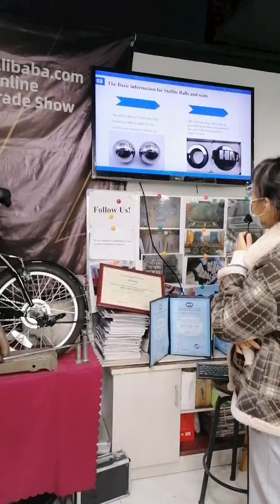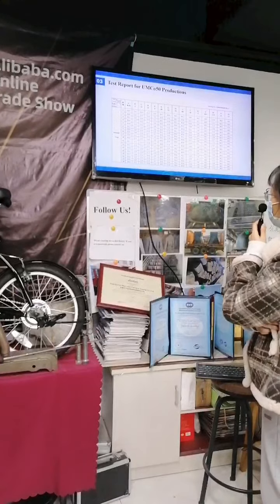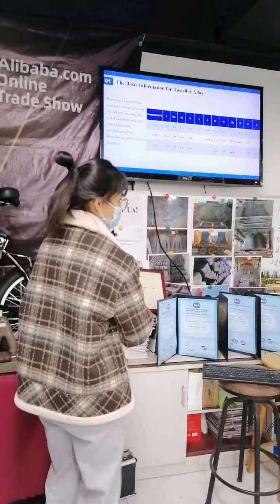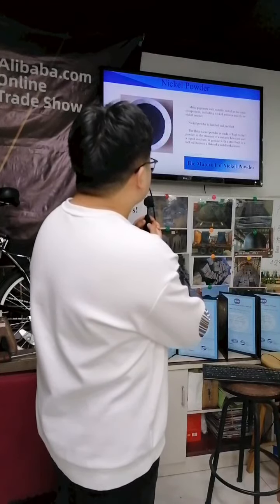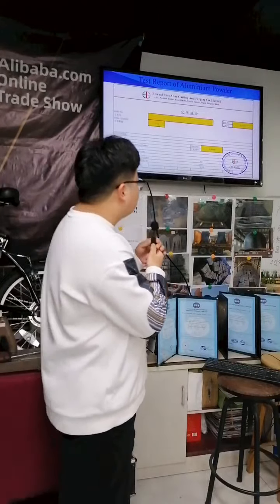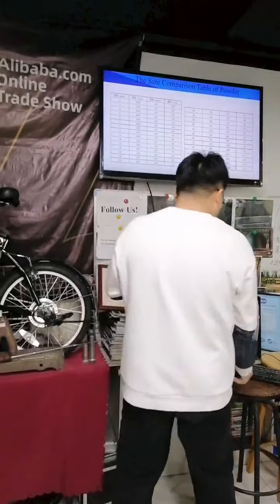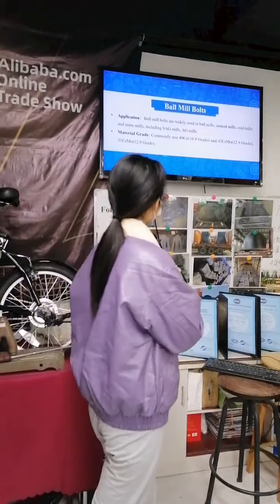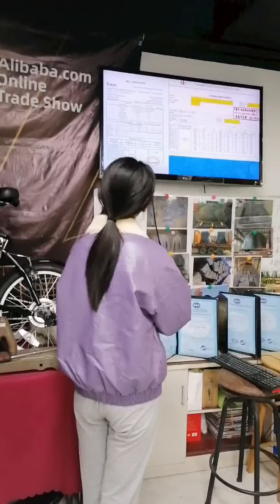EB Castings&Forgings, Your Total Solution！